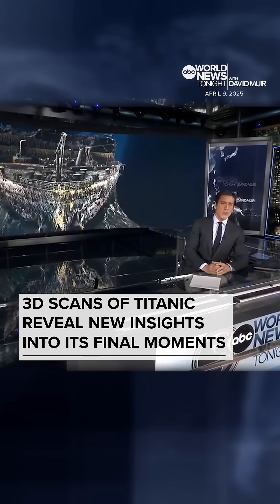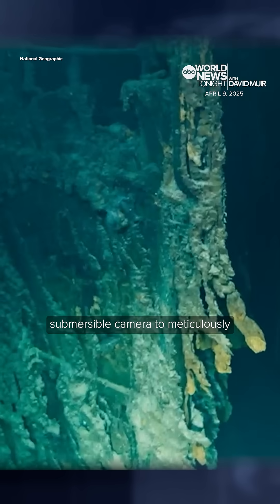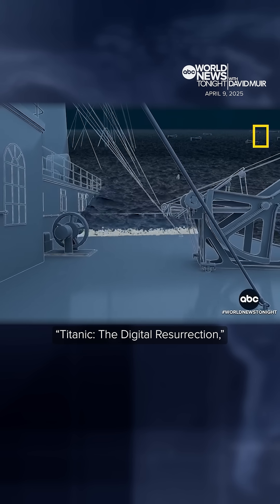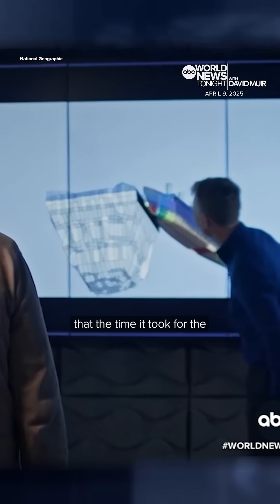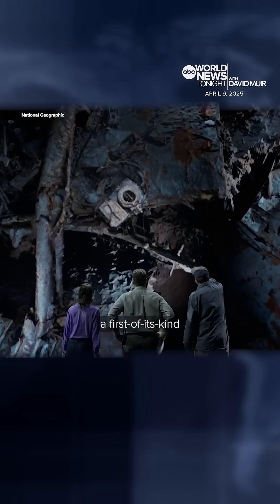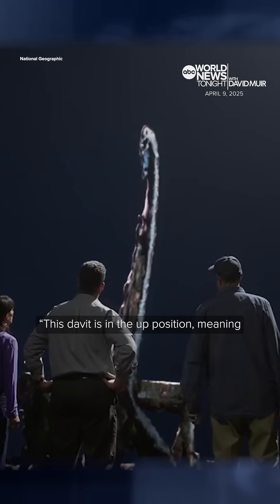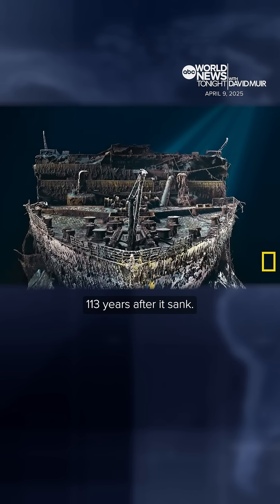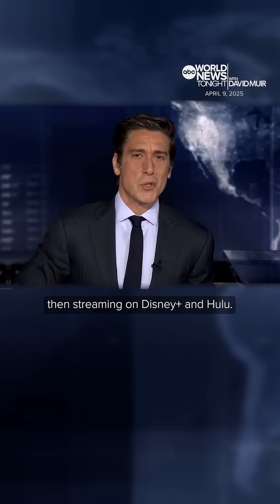3D scans of Titanic reveal new insights into its final moments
A first-of-its-kind full-size 3D rendering of the Titanic wreckage has revealed new insights about the ship's final moments. David Muir shares details on the new National Geographic TV special and the minute-by-minute timeline the team reconstructed.